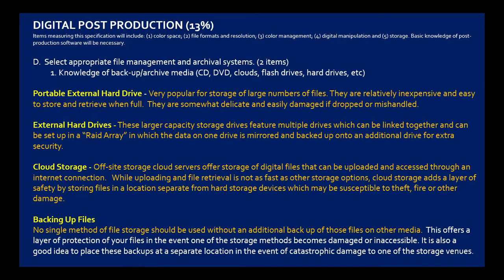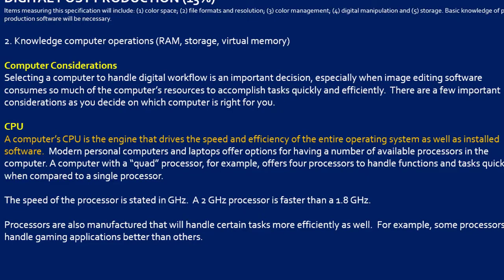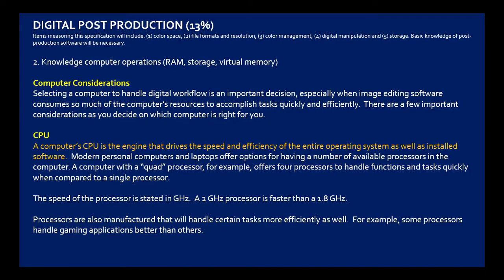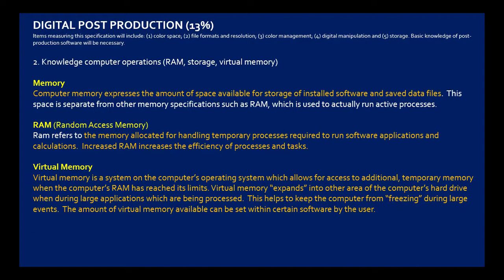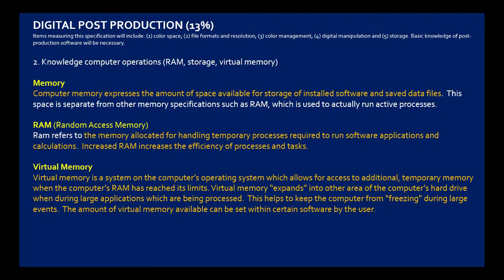Preparing for PPA Certification: Digital Post Production – Section D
D.  Select appropriate file management and archival systems. (2 items)